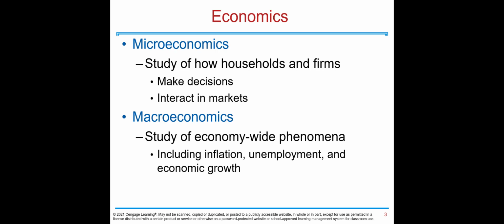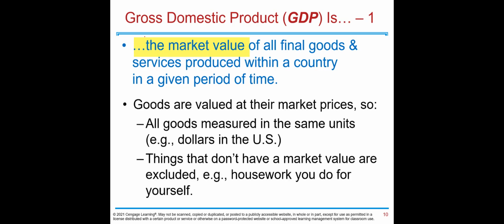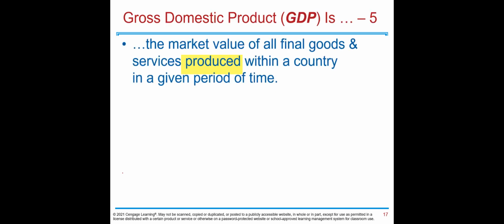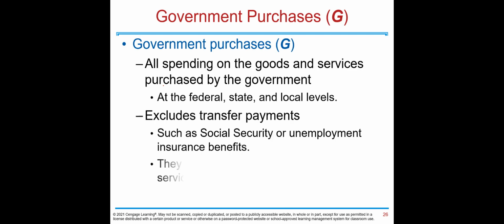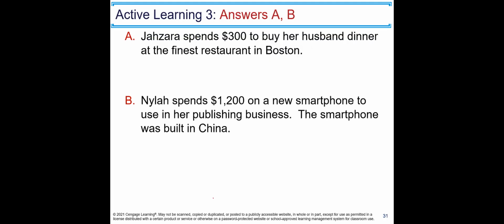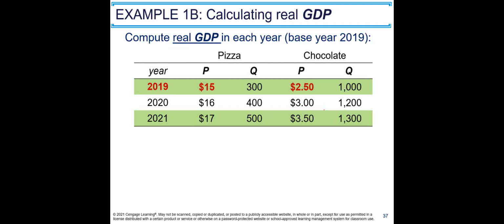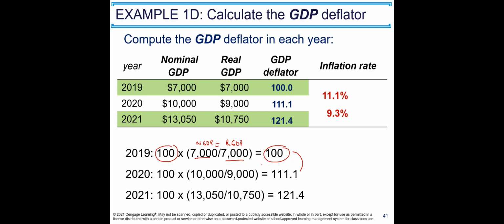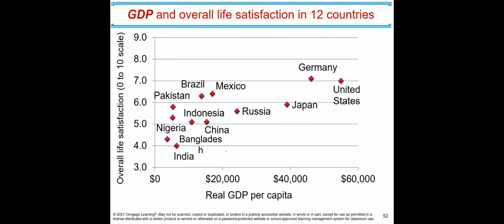Chapter 10 Measuring a Nations Income